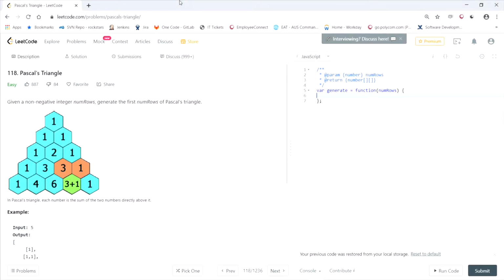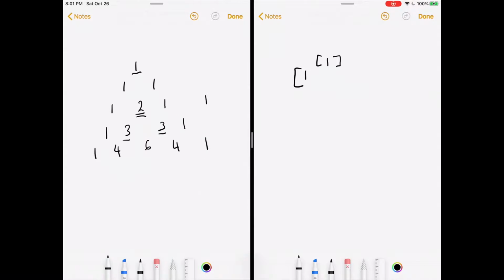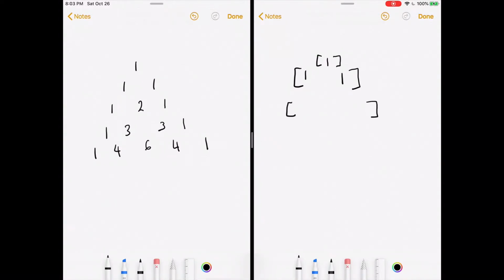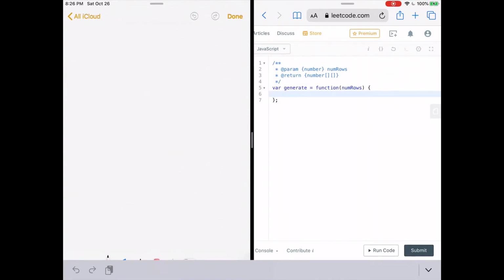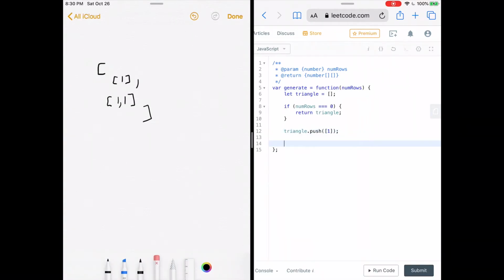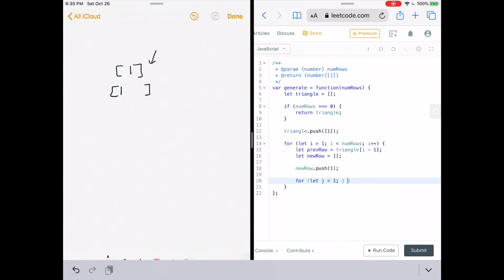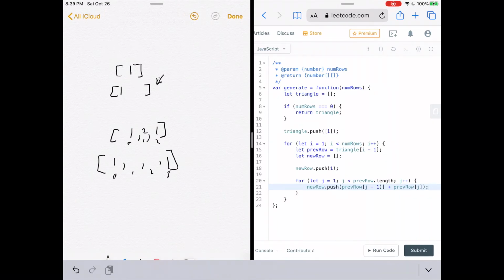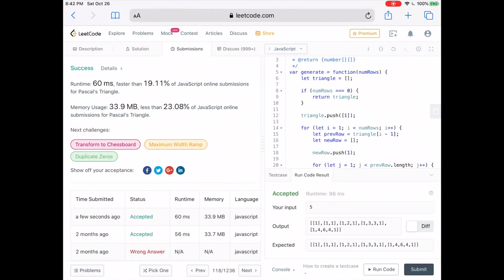Pascal’s Triangle | LeetCode 118 | Coding Interview Tutorial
Pascal’s Triangle solution: LeetCode 118

Pascal’s Triangle | LeetCode 118 | Coding Interview

00:00 Title
00:06 Problem readout
00:54 Whiteboard solution
05:35 Coding solution
13:26 Result and outro